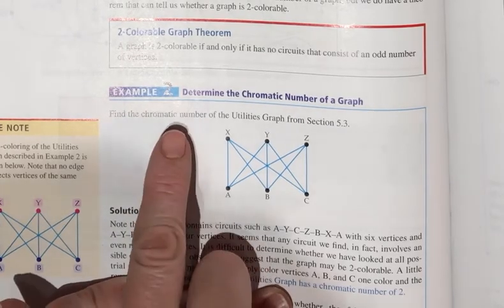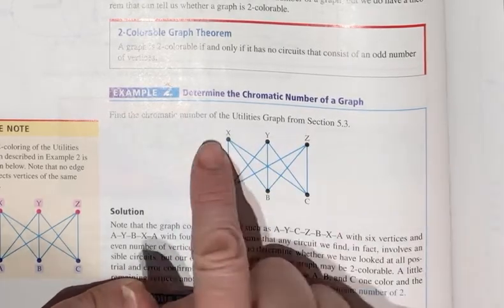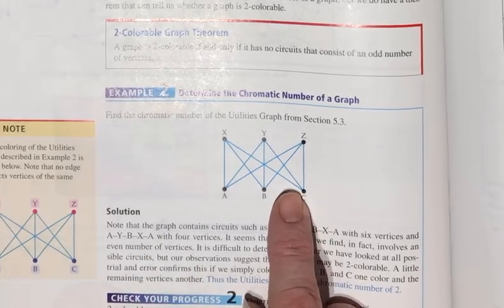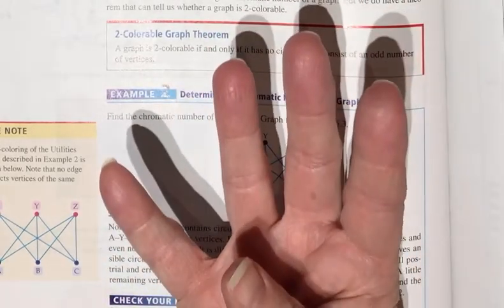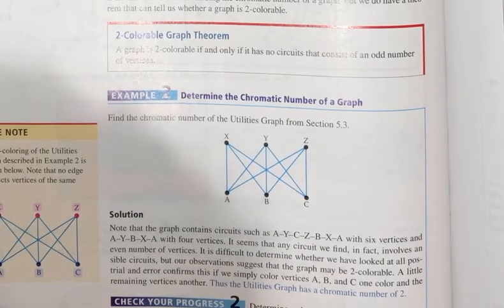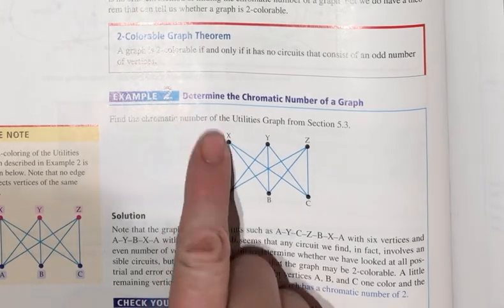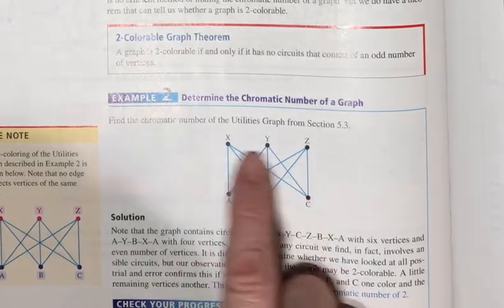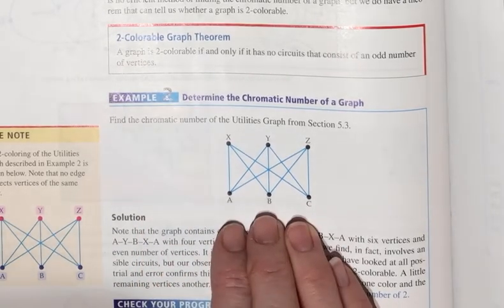5.4 Part 6: EX 2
BHS Math Reasoning: 5.4 EX 2